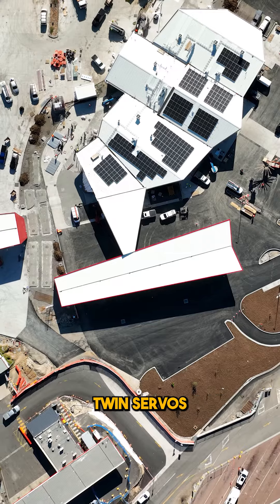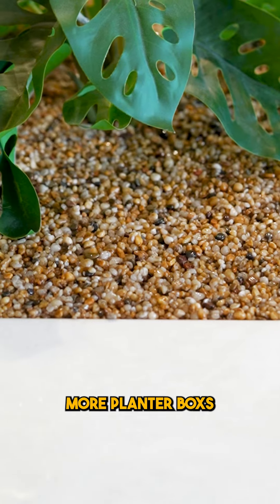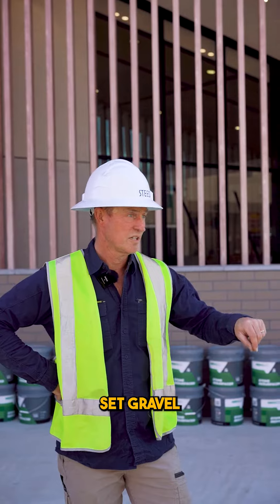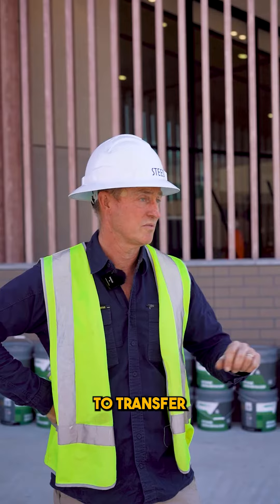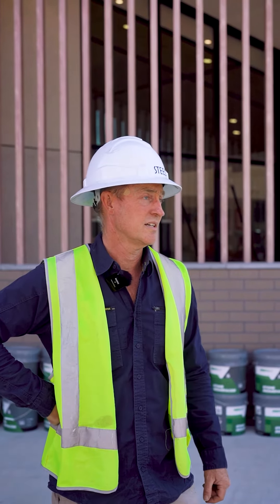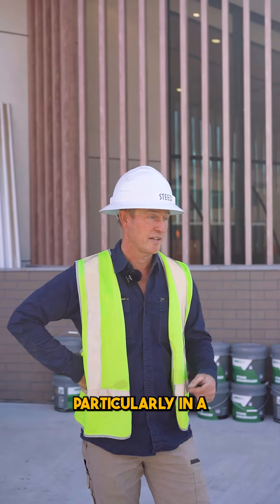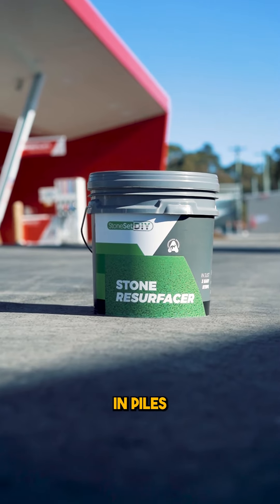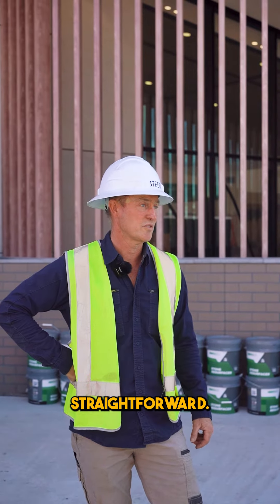DIY Resin Bound Paving from StoneSet - Builder Review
StoneSet offer a range of DIY kits for small projects around the home and work site. This example was for a decorative pebble finish at a busy service station outside Sydney. The builder completed the install and provided the client with an attractive, low maintenance finish to the planters.

The product used in the video was 6mm Beach StoneSet DIY concrete resurfacer.